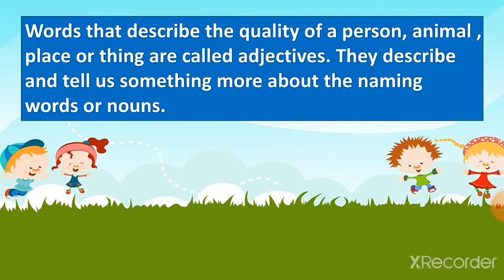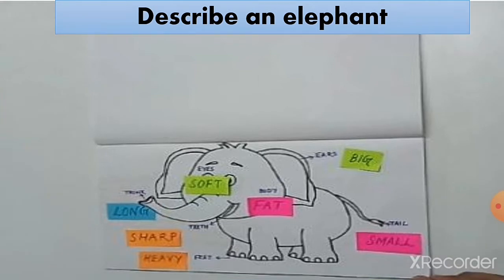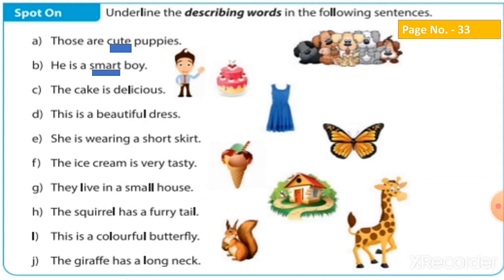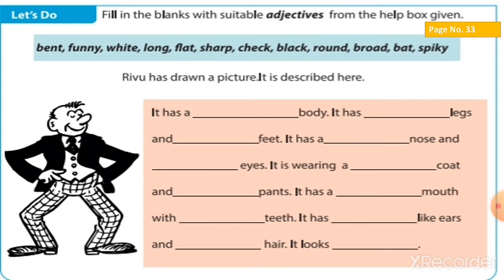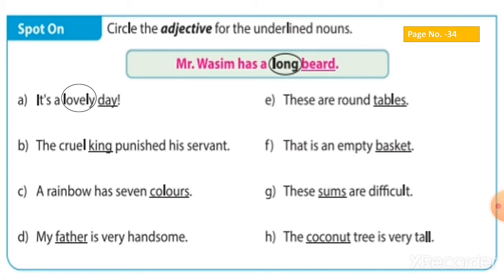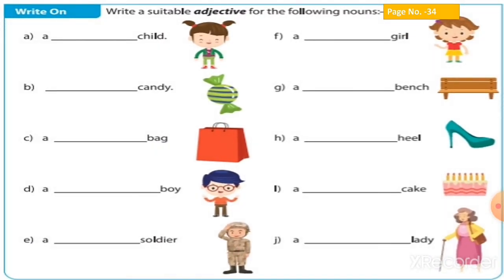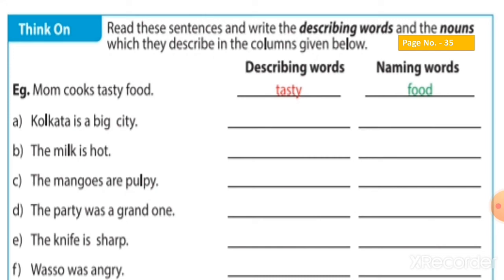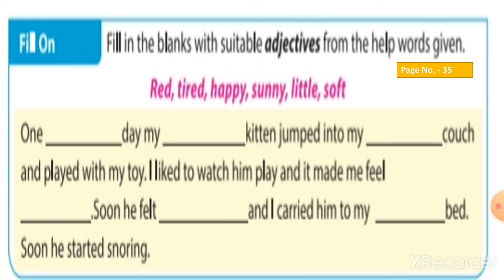English Grammar For Class 2 | Text book exercise by Parul ms